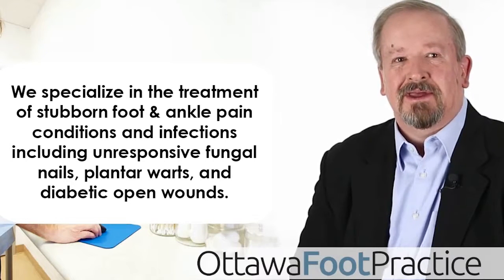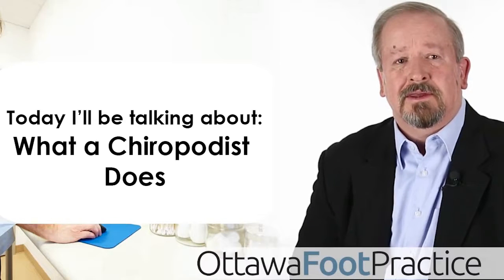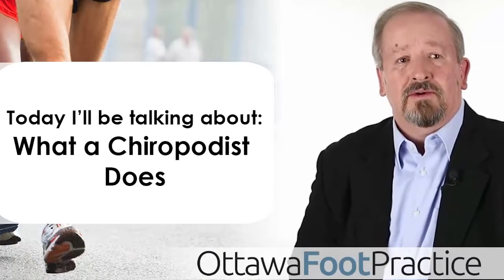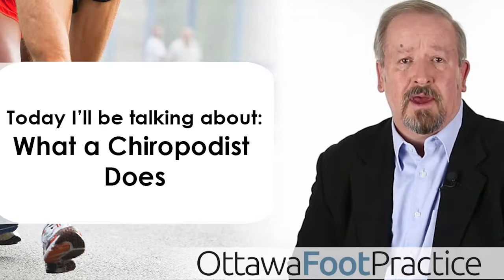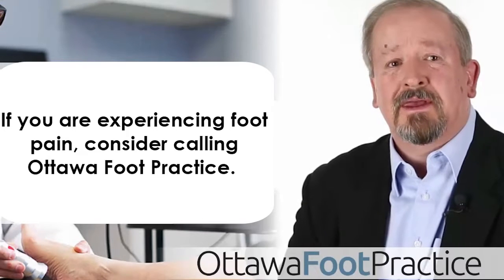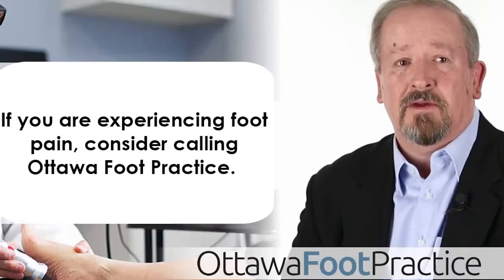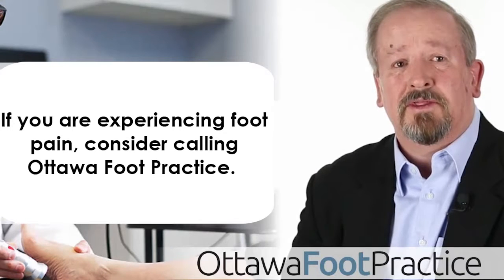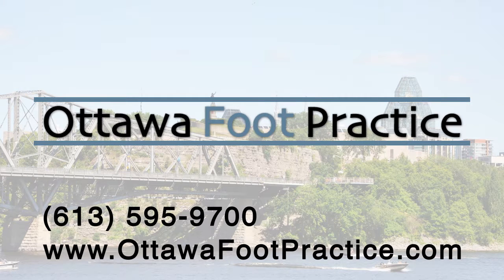Ottawa Chiropodist Foot Doctor of Podiatric Medicine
Welcome to Ottawa Foot Practice. We specialize in the treatment of stubborn foot & ankle pain conditions and infections including unresponsive fungal nails, plantar warts and diabetic open wounds.

Today I will be talking about what a doctor of podiatric medicine registered as a chiropodist does:

The practice of podiatric medicine , podiatry and chiropody is the assessment of the foot and the treatment and prevention of diseases or disorders of the foot by therapeutic, surgical, orthotic and palliative means. Podiatry and chiropody is practiced by qualified, regulated practitioners who have undergone government established and  recognized programs and examinations.Only those who are registered by the Ontario College Of Chiropodists and Podiatrists of Ontario are licensed to practice as Chiropodists or Podiatrists.

Examination of children's feet is an integral part of podiatric medicine, podiatry or chiropody. Frequently, children have inherited structural imbalances of the feet that may go unrecognized and can lead to other deformities and imbalances within the proximal skeletal system (knees, hips, lower back). When detected early, these imbalances of the feet, most of which being related to functional subluxation and misalignment of the ankle bone, are treated so that a sturdier foundation can be provided for the later years.

At the opposite end of the scale, care is required for many foot problems commonly seen in seniors. This can include anything from routine curative & palliative care of unmanageable toenails and calluses to diabetic ulcerations and infections. At this time in life, circulatory impairment, as well as degenerative joint and skin conditions are common findings. With proper care and attention to their feet, seniors may enjoy many years of pain-free foot function.

If you are experiencing foot pain, consider calling our Ottawa Foot Clinic and talking to our doctor of podiatric medicine. We provide comprehensive exams and state of the art treatment options in a comfortable, world-class environment. Our convenient parking facility is free of charge. Many of our services are covered by private health insurance and are tax deductible.